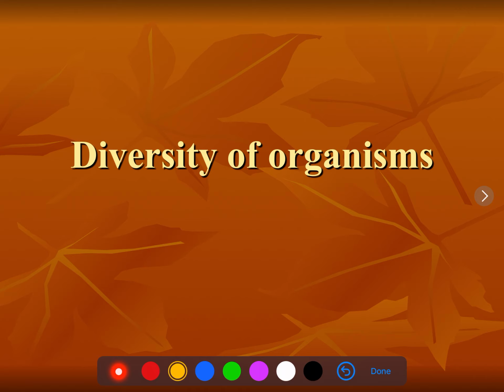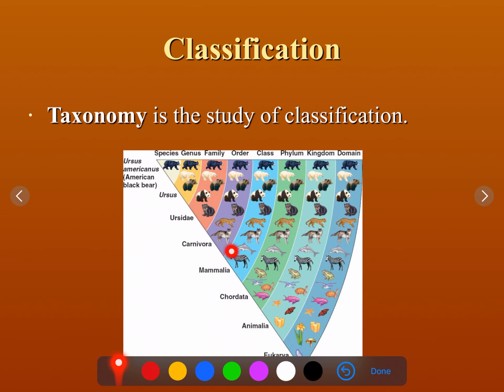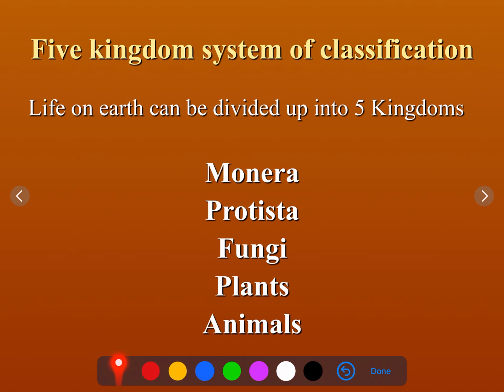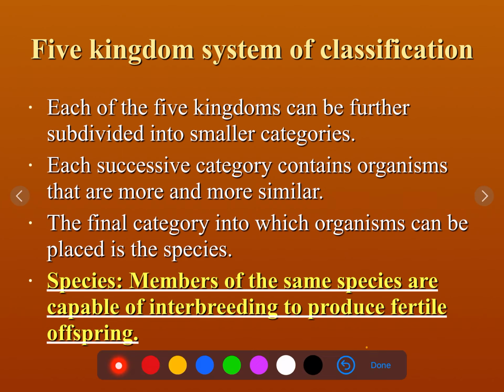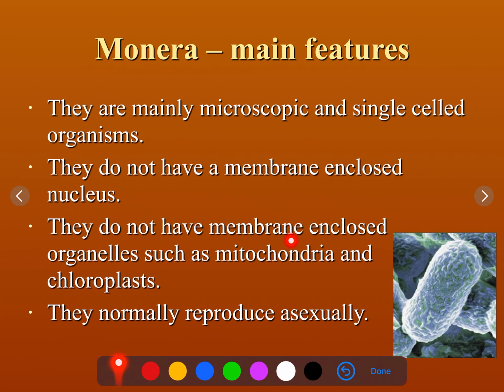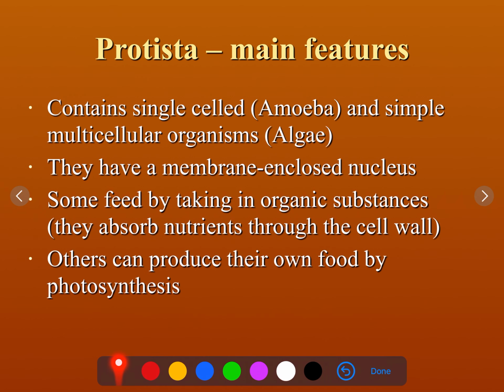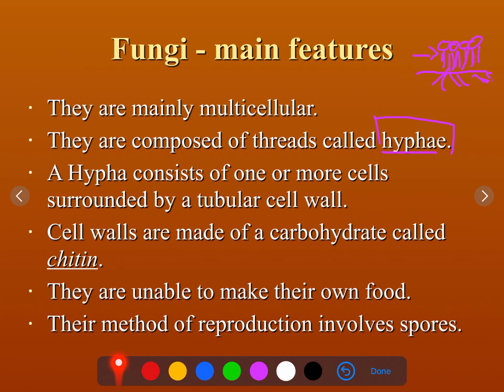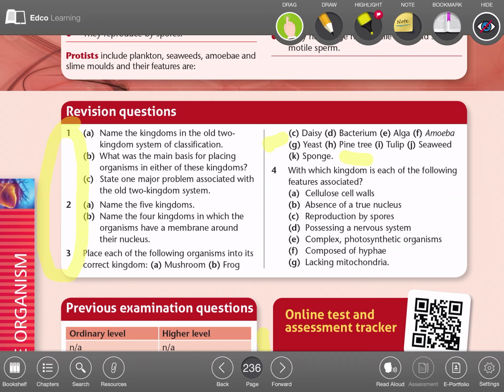1 April 2020